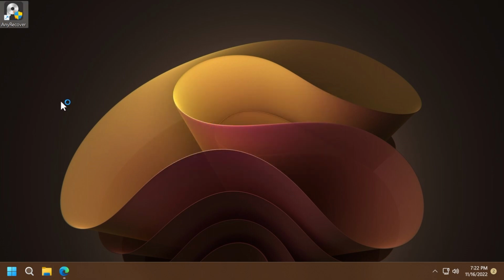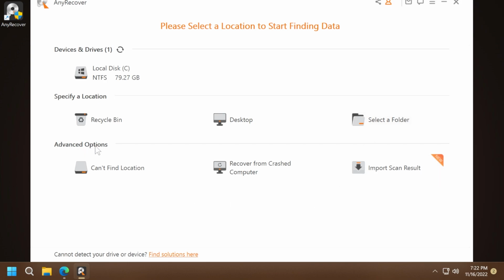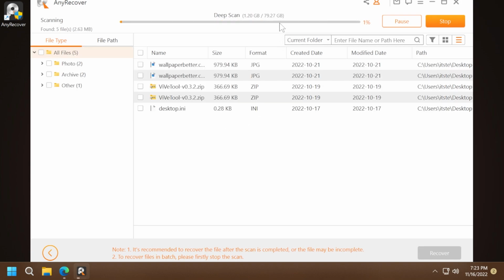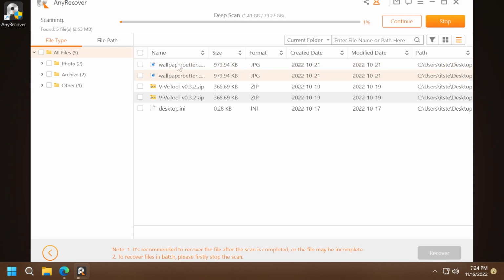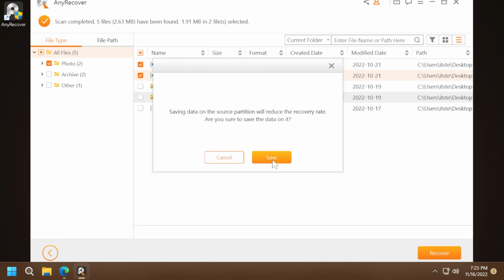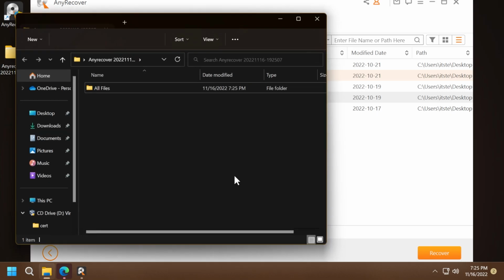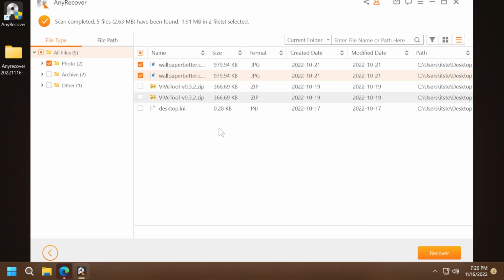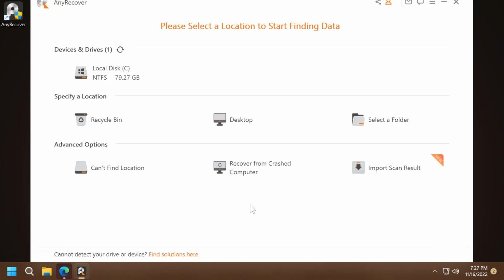How to Recover Lost Files in Windows 11 22H2